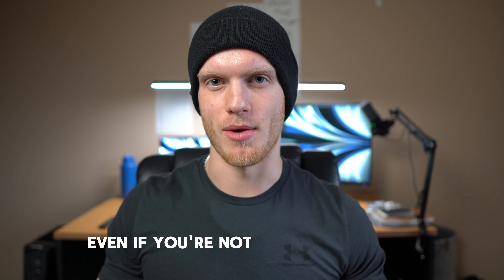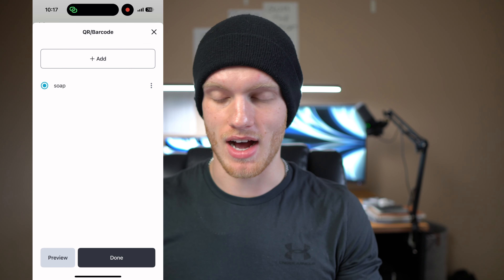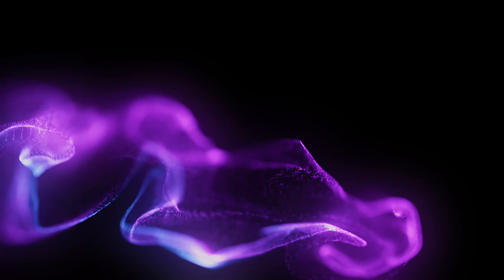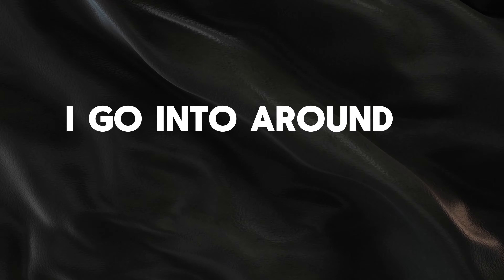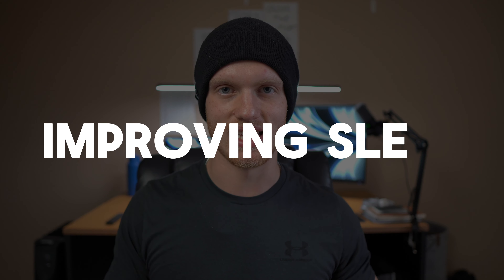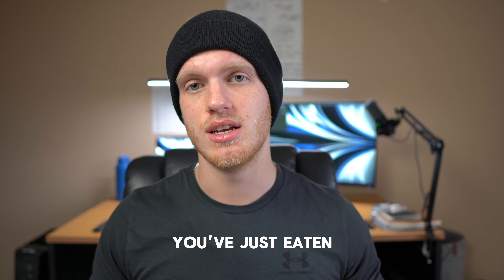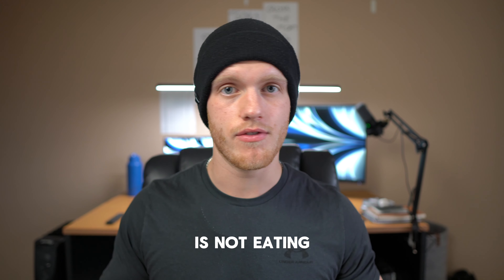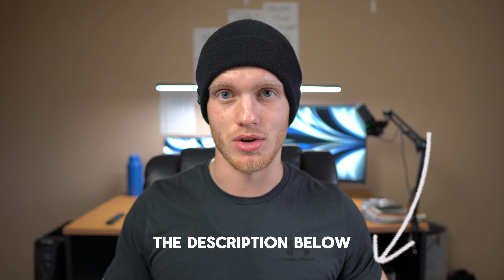How to wake up early (even if you're not a morning person)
Hopefully after watching this video, you'll finally be able to wake up early... consistently!

Want 1-1 Help to become more productive & reach your goals?

Follow the Insta: @lukechesterman

Chapters:
0:00 Intro
0:50 The Alarm
2:06 How to Setup Alarm
3:15 The Morning Routine
5:00 Meditation
5:45 Gratitude Journaling
6:25 Improving Sleep
9:03 Bonus Tips
11:05 Free Download
11:16 Outro